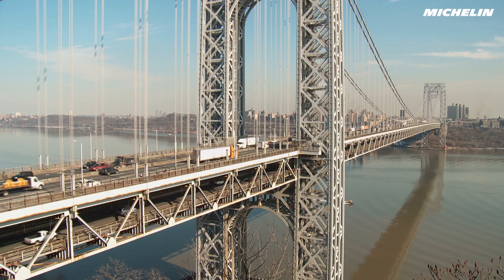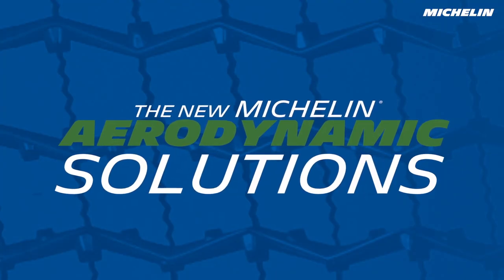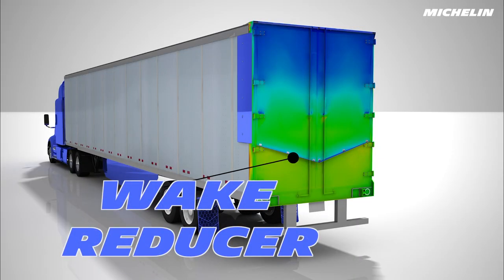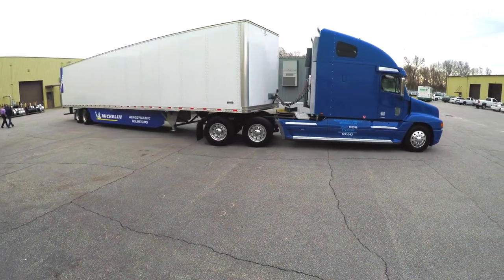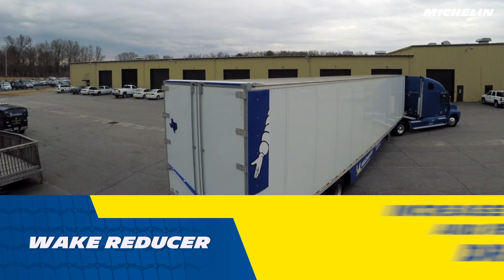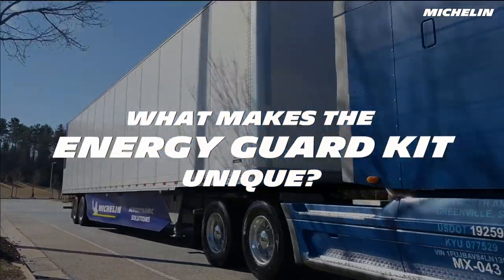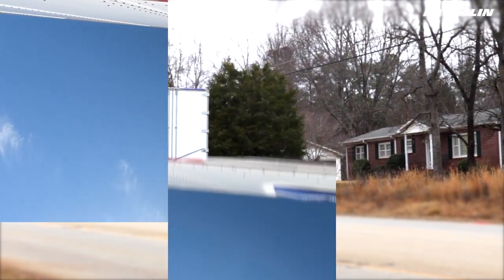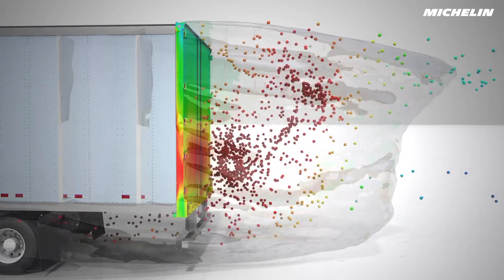MICHELIN® Aerodynamic Solutions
Introducing the new MICHELIN® Aerodynamic Solutions Kit. With this new industry-leading technology, drivers can maximize fuel efficiency and minimize maintenance costs. That’s a better way forward, and it’s only from Michelin.